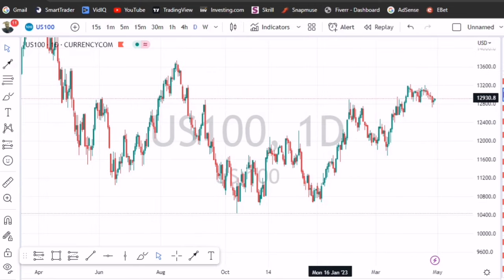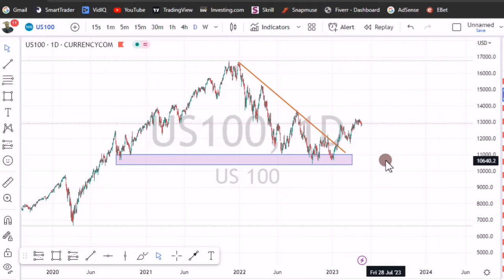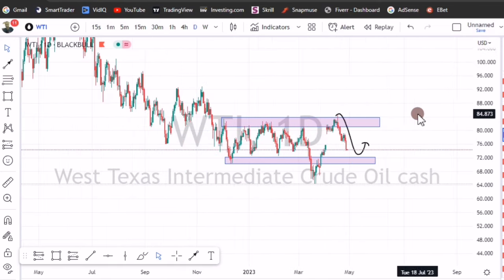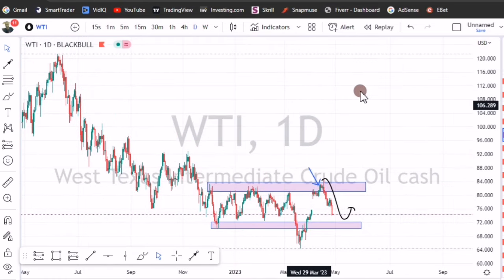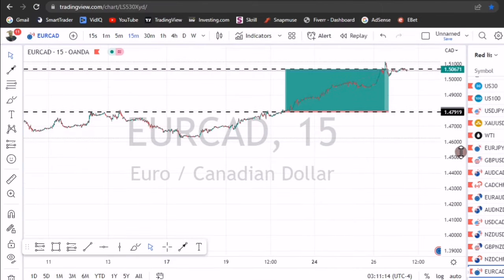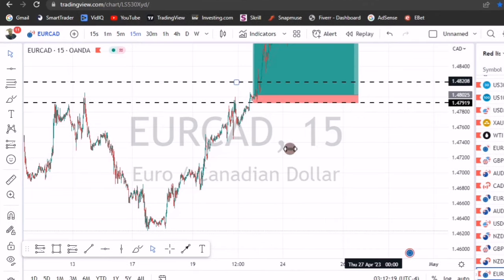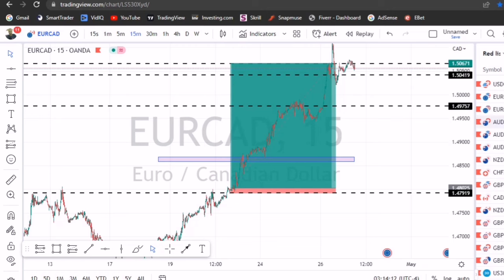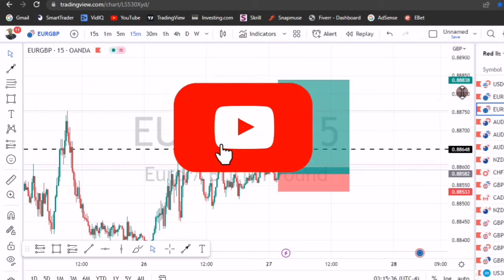Forex Trading Is Easier Than You Think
2.